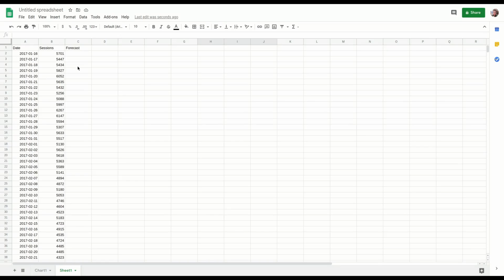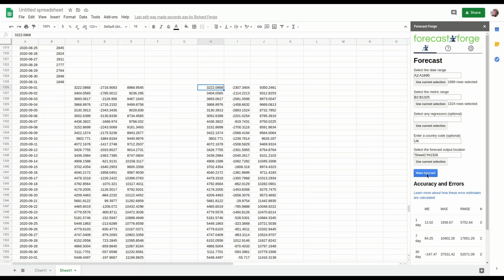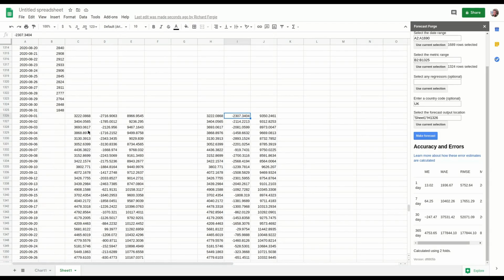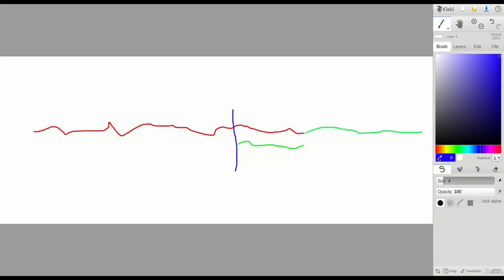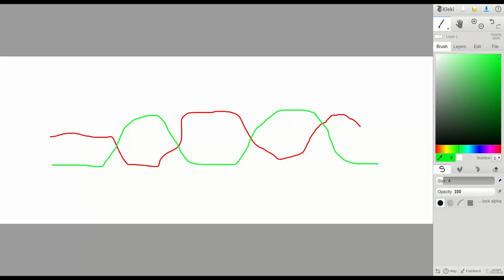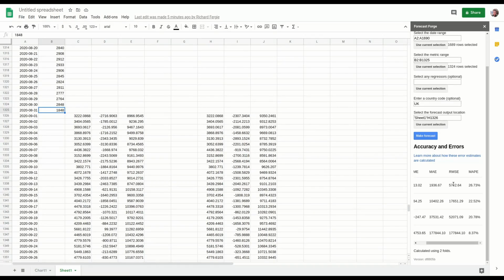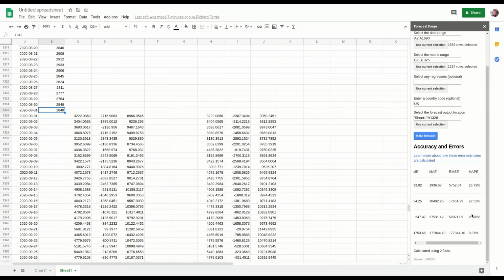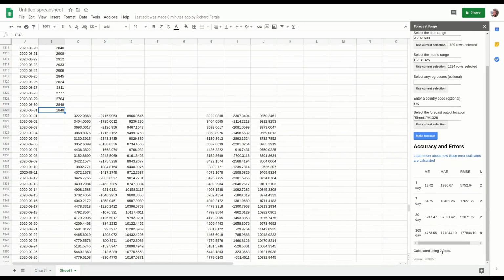Forecast Forge - Using the sidebar menu and measuring accuracy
A much longer video this week. I show you how to use the sidebar to make a forecast, tell you a little bit about time series cross validation and backtesting, and then discuss different error metrics.